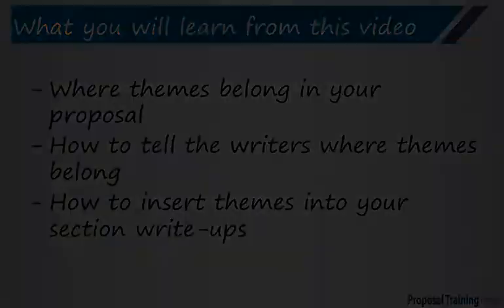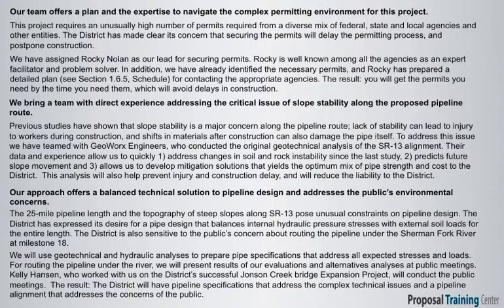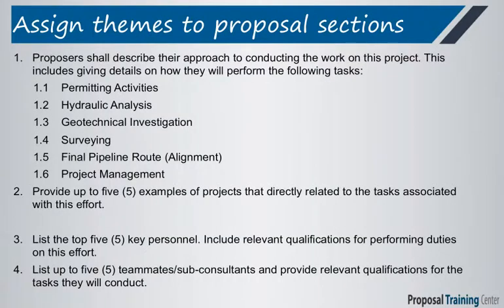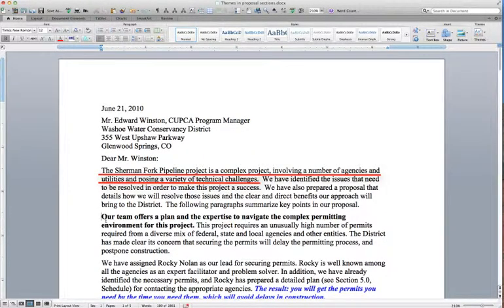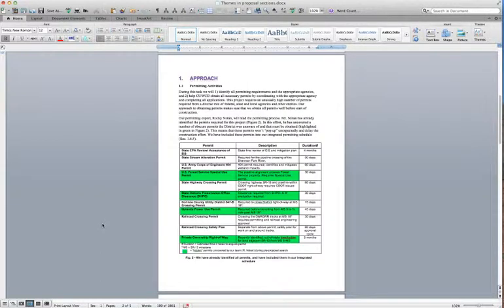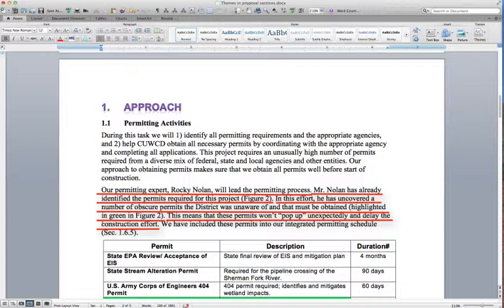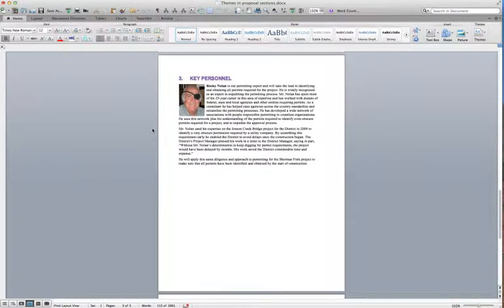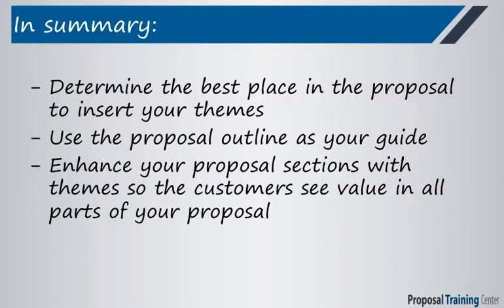Winning Proposal Themes Part 3